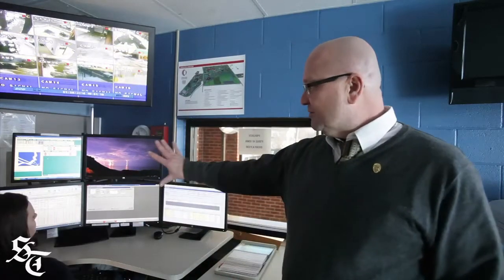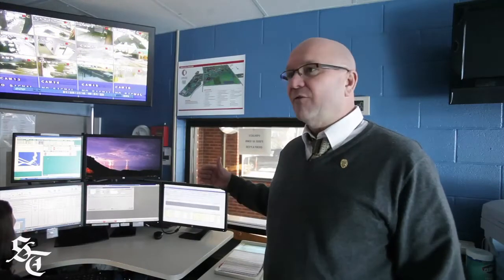Perrysburg Township has new digital dispatching (1-28-14)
Perrysburg Township unveiled a digital dispatch and records system this week that will allow better communication during emergencies.
Once the system goes live Saturday, rather than take notes when a call comes in and relay that information to police officers and firefighters, dispatchers will be able to load some details automatically and send them to computers in an officer's cruiser.
The change will not only make the department more efficient but also allow more information to reach responders while they're in the field. Mapping software will keep track of an officer's location, allowing the right personnel to be sent. In addition, officers and firefighters will have access to images and more details about the locations to which they are responding.
The new system required software from Alert Public Safety Solutions, of Columbus, and upgrades to computers, monitors and other devices, in addition to significant staff training.